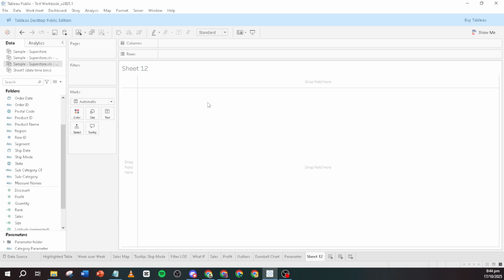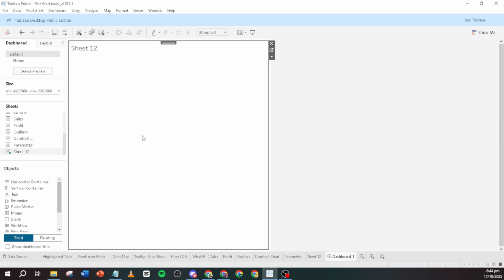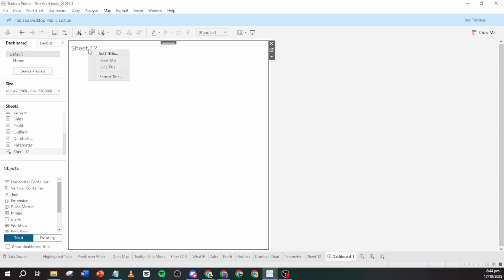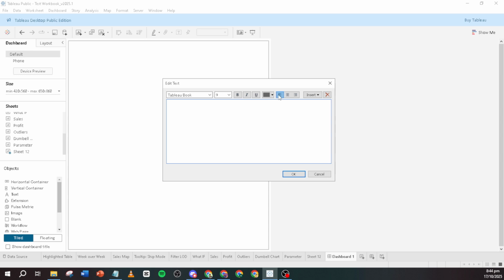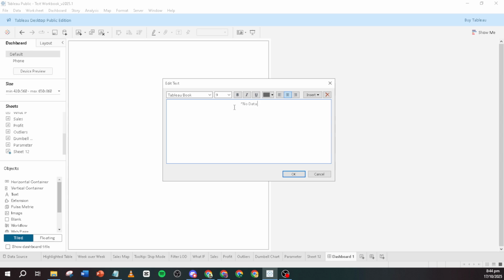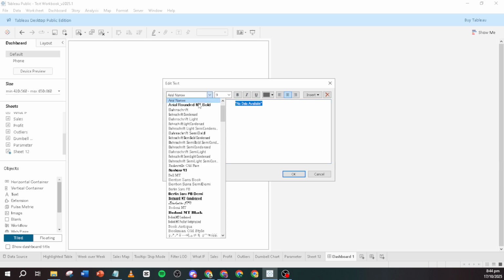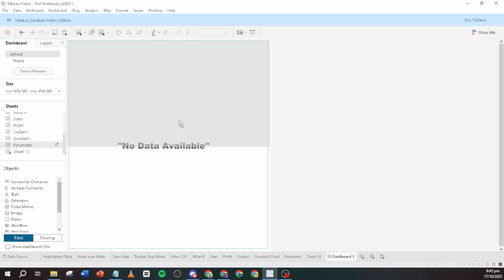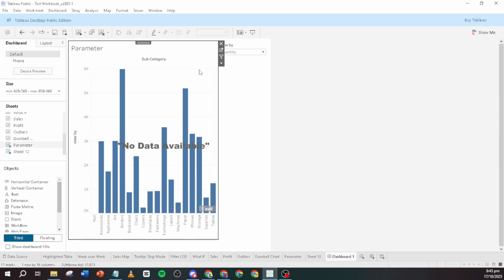How To Display A No Data Available Message [2025 Guide]